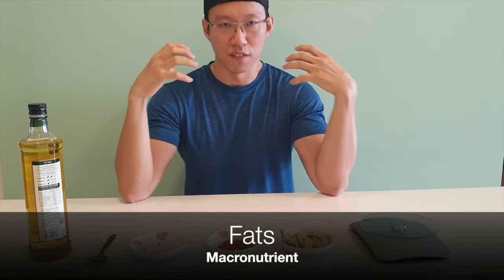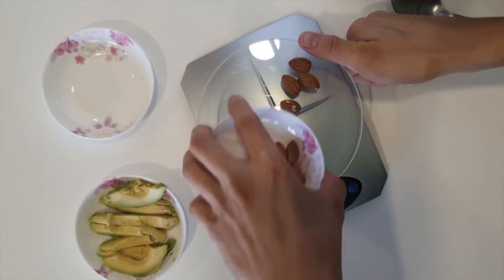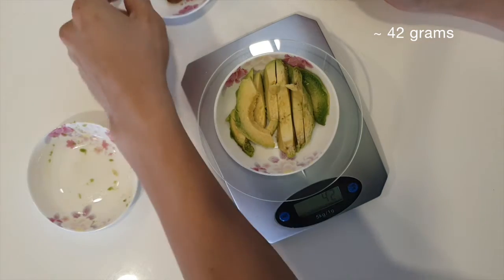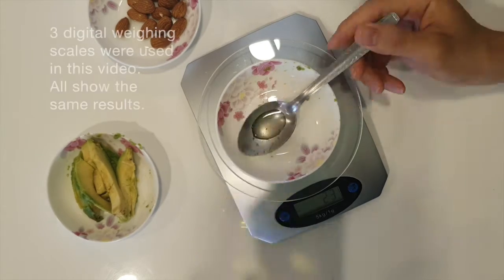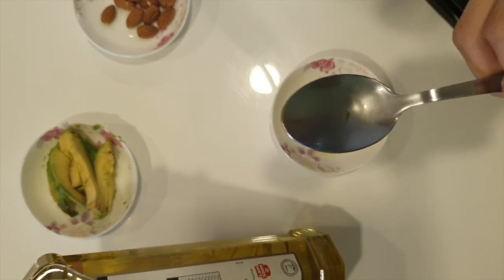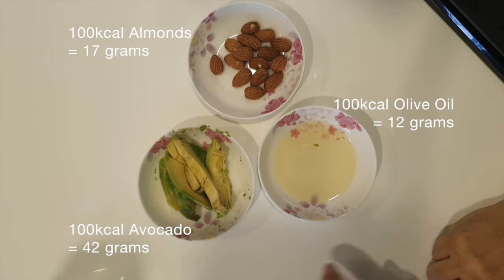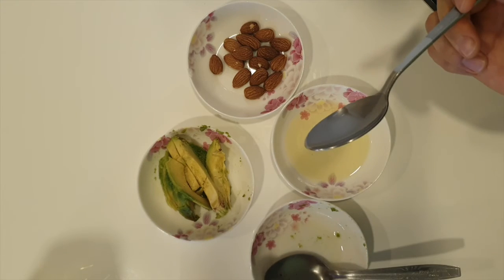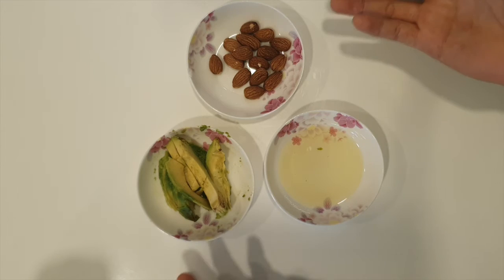Fats (A Macronutrient)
We get our fats from foods and foods come in many forms. From cooking oils to animal fats, understanding the differences will help you in making better choices in your diet.